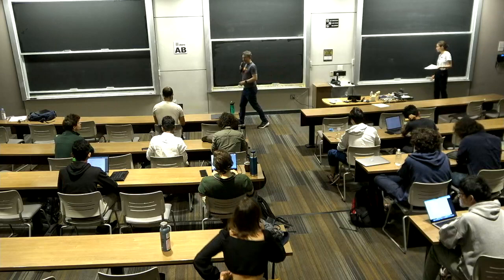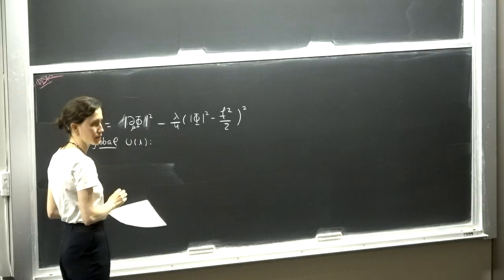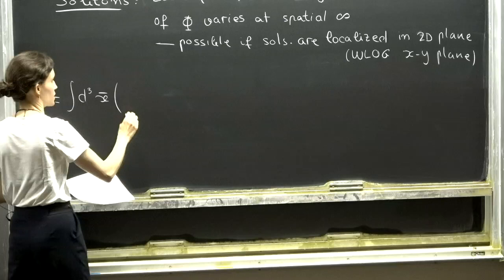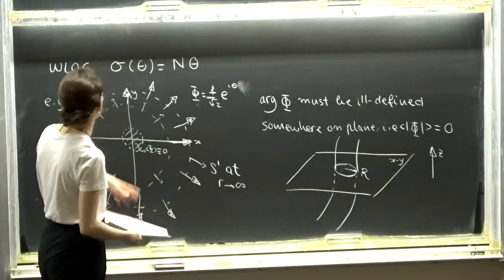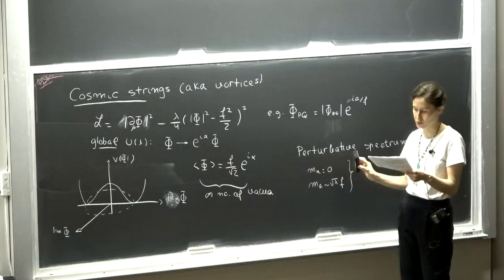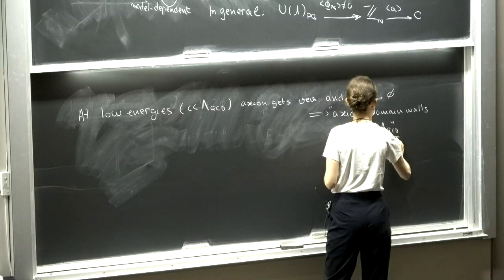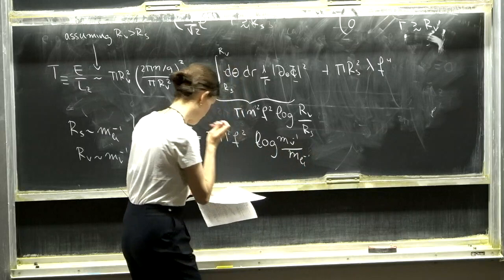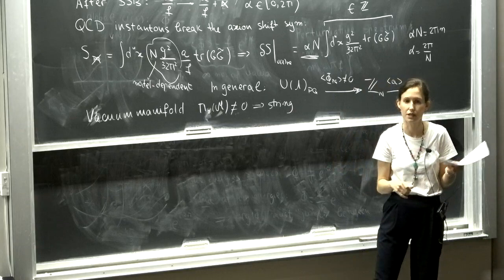Isabel Garcia Garcia Lecture 3 on Particle Physics, Gravity, and Symmetries